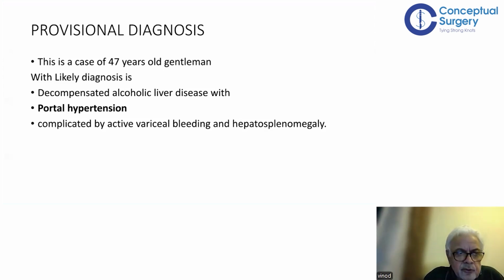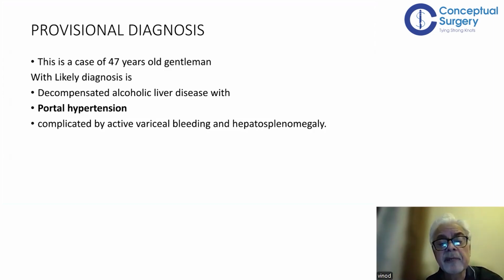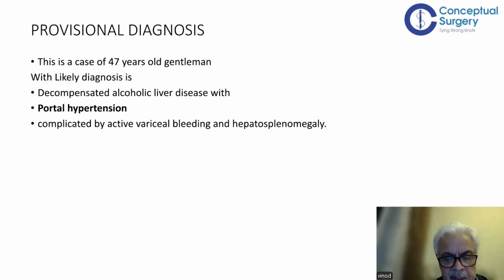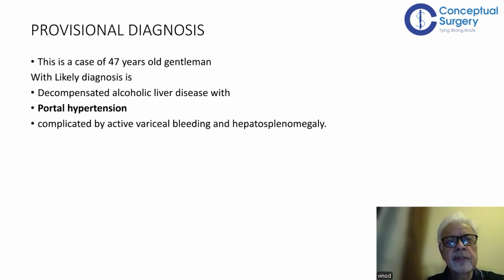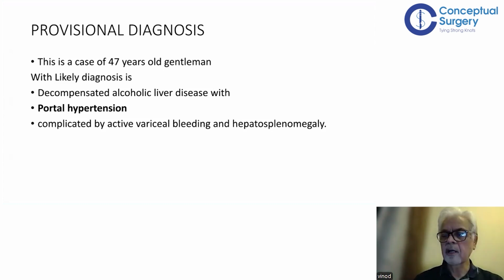Case-Based Learning: Portal Hypertension by Prof. Dr. Vinod Malik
In this video, Prof. Dr. Vinod Malik discusses Portal Hypertension through a clinical case-based approach

👉 Perfect for medical students, residents, and exam preparation.

📌 Watch this surgery video lecture to build strong concepts and learn how cardiomyotomy is performed in real practice.

Here is the link for the eConceptual App for